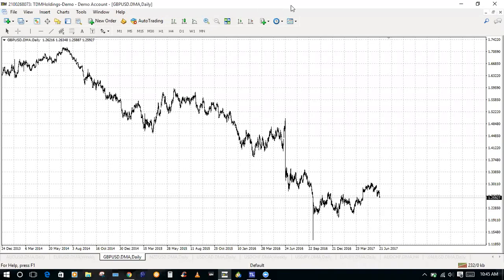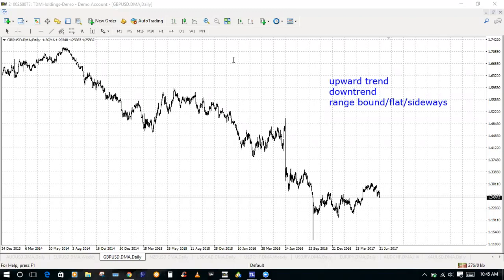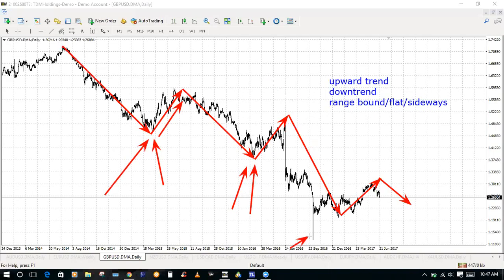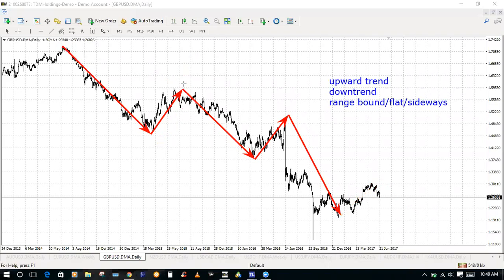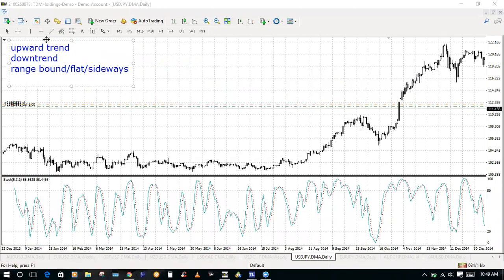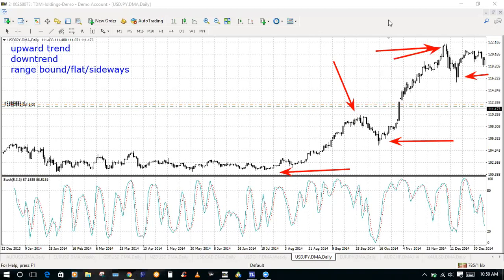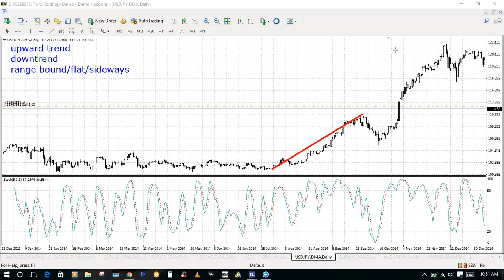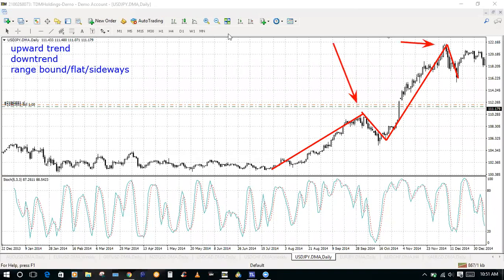Different trends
The types of trends that exist in the markets